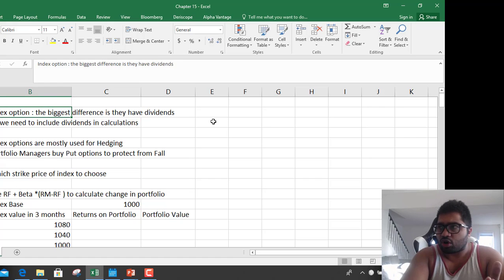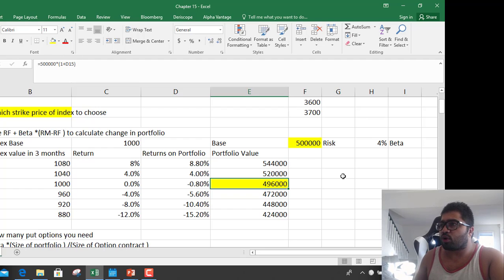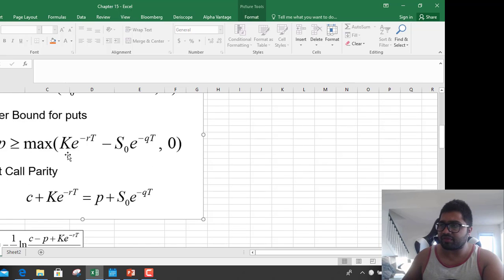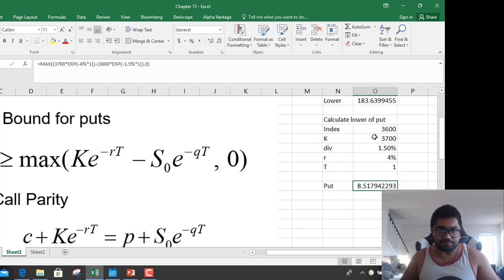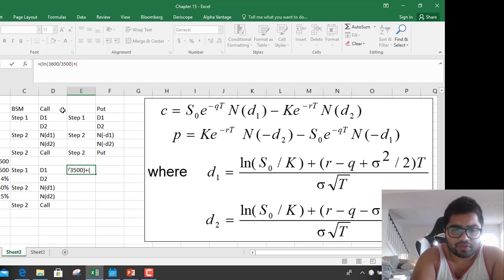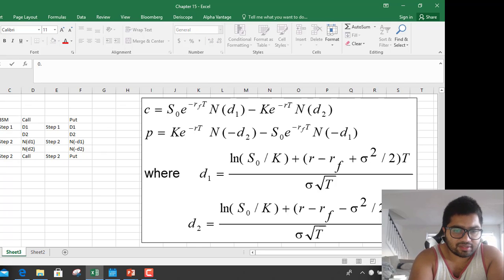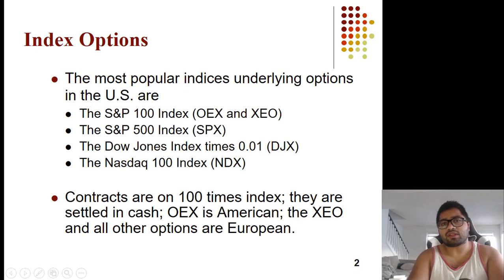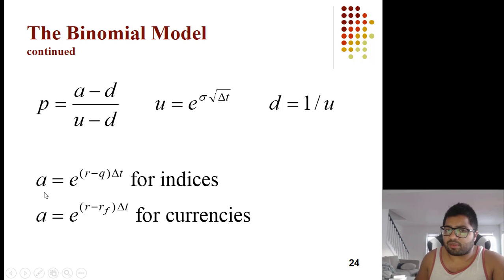Chpater 15 Options on stock Indices and currencies